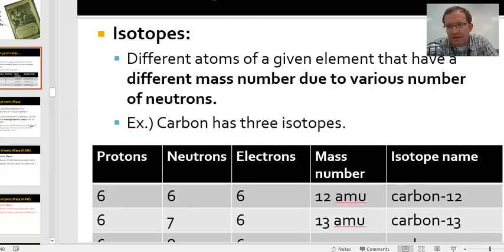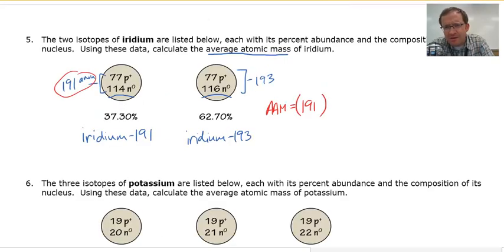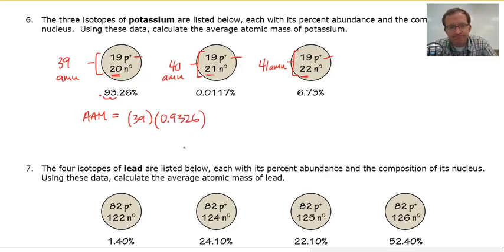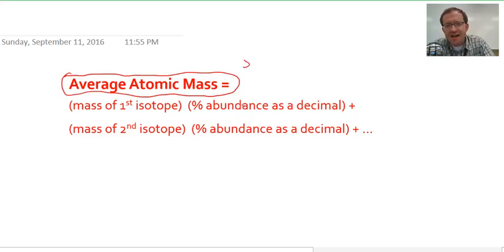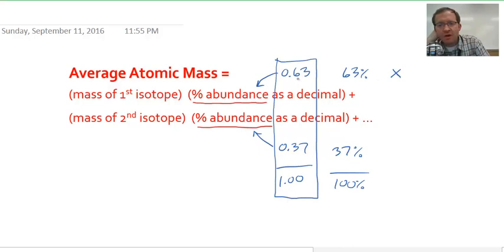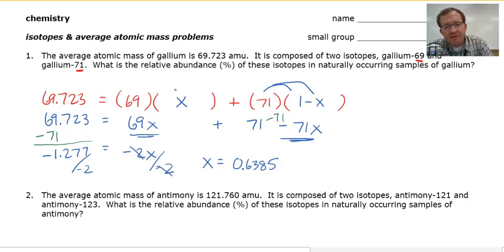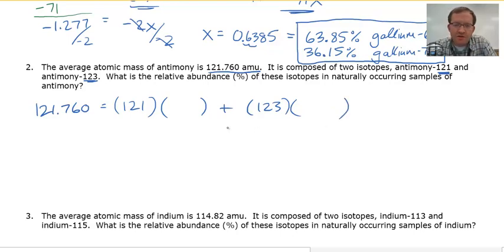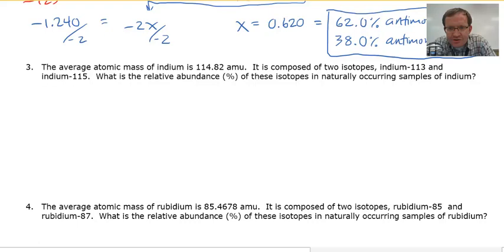3.10 Average Atomic Mass (Examples from pages 72-74)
Example problems 1, 2, 5, and 6.